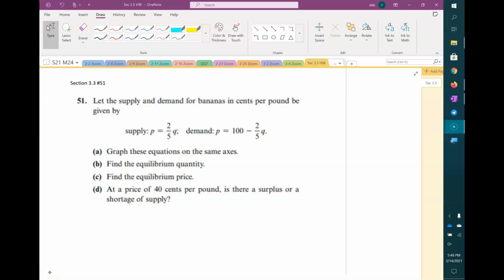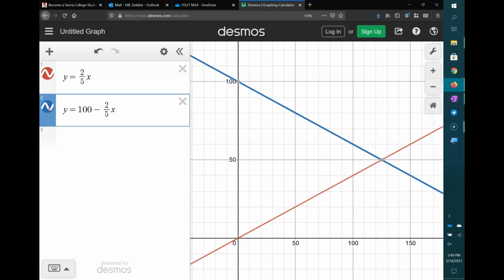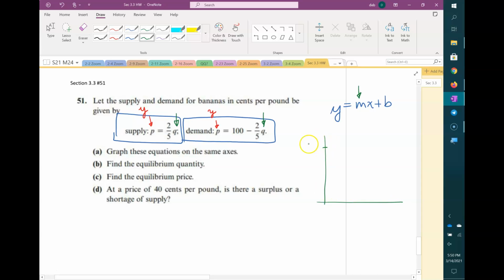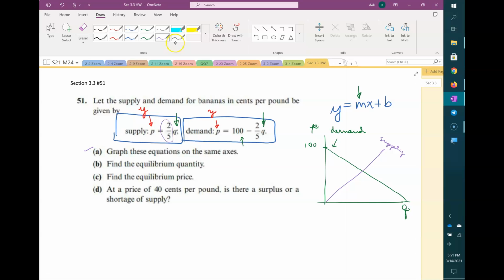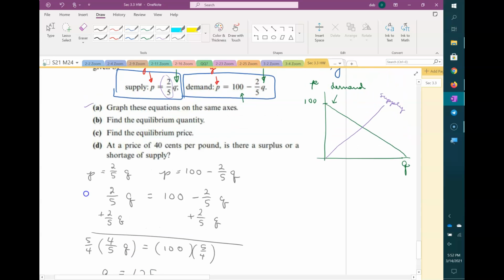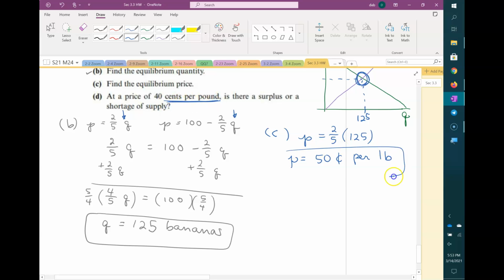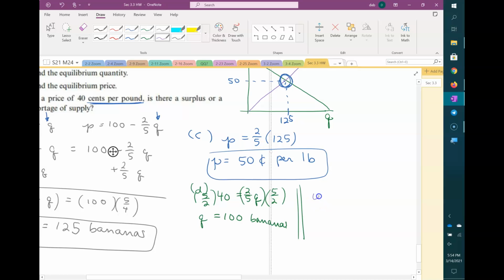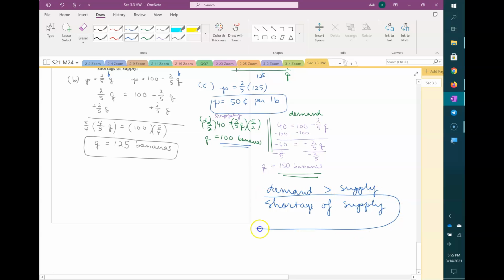S21 M24 Section 3.3 #51